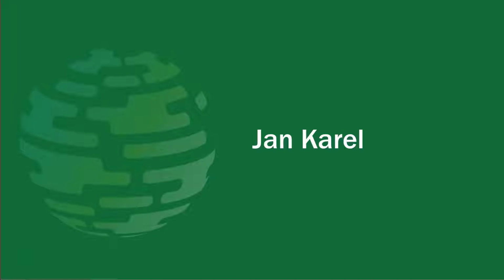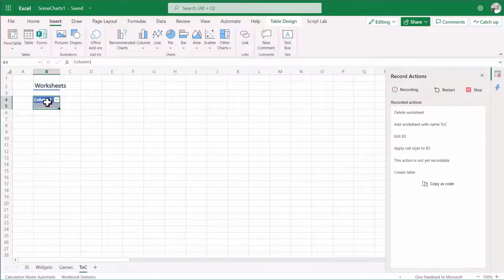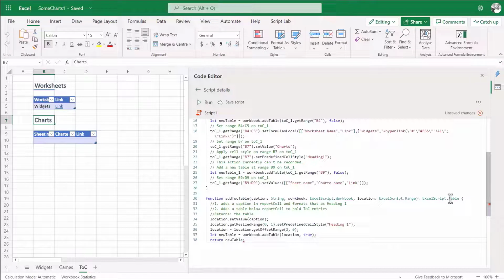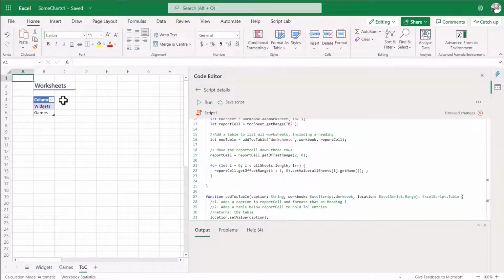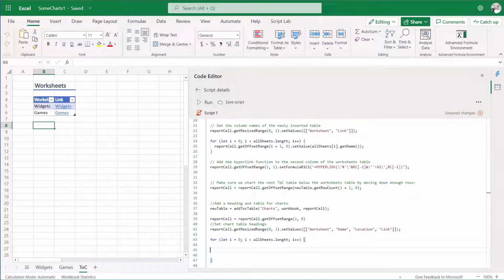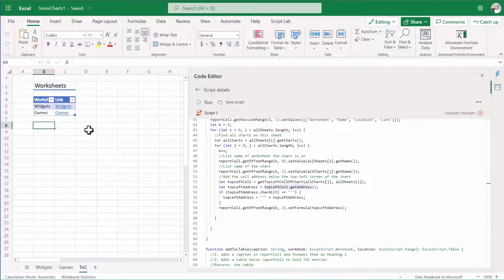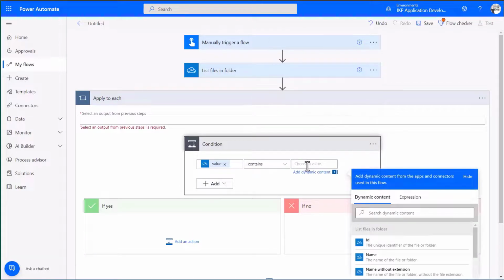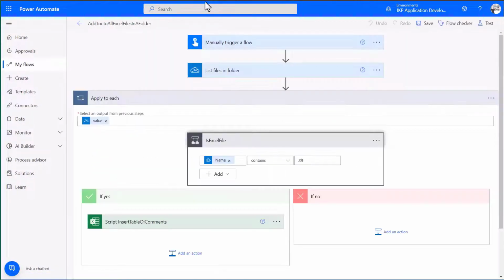09 JAN KAREL PIETERSE Office Scripts and Power Automate Demo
PRESENTER: JAN KAREL PIETERSE
TOPIC: OFFICE SCRIPTS AND POWER AUTOMATE DEMO

Jan Karel been designing spreadsheets since as early as 1988. I’m a self-employed Excel consultant since 2003 and the owner of JKP Application Development Services. He has also been granted the Microsoft MVP Award for each consecutive year since 2002.